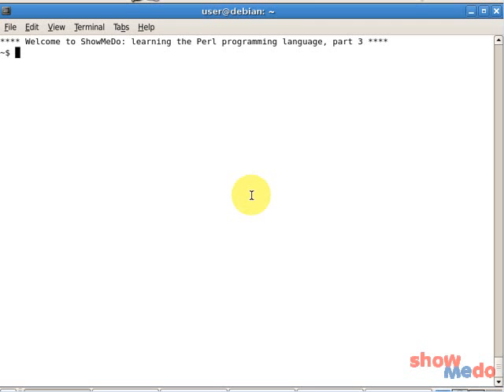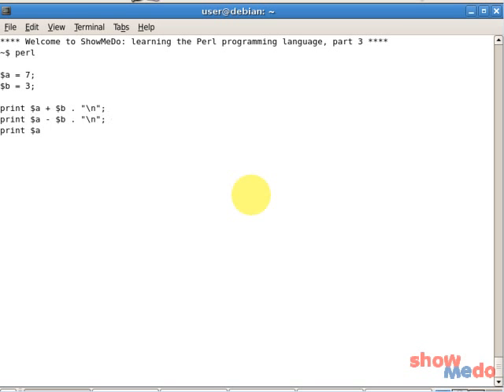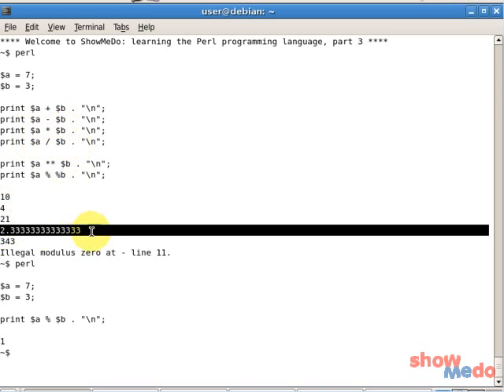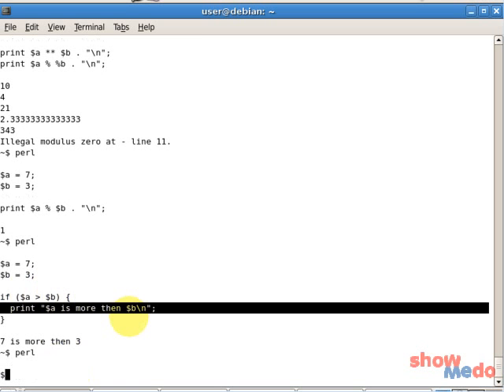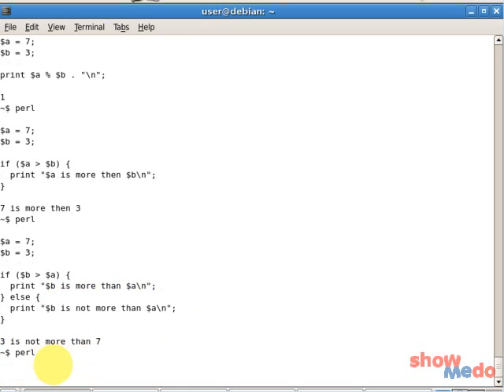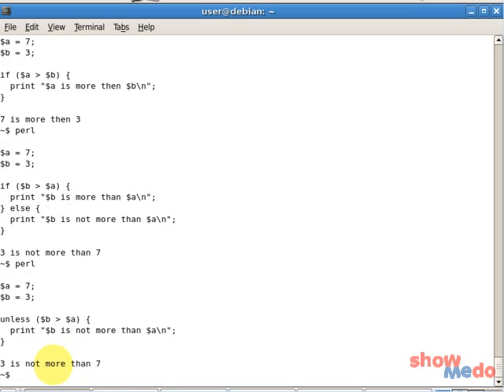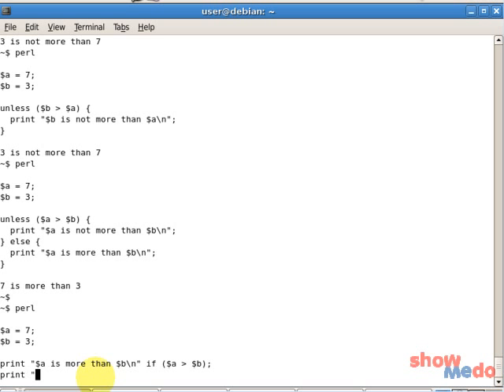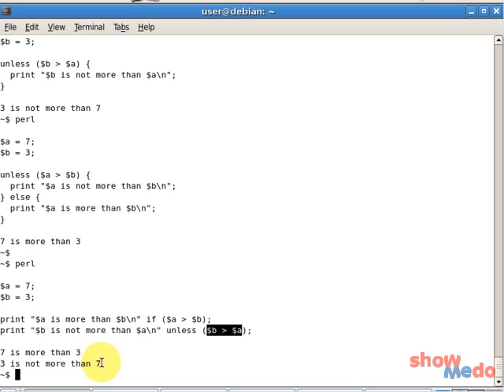Introduction to Perl Third Lesson- Conditionals and Arithmetic video tutorial